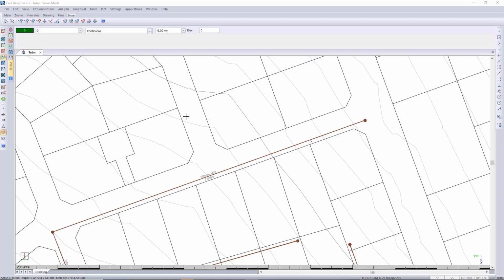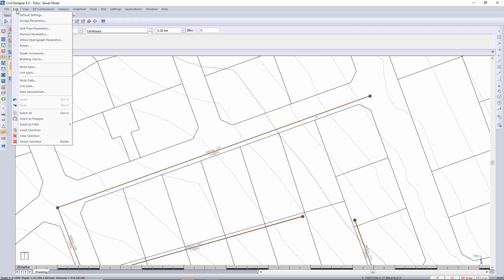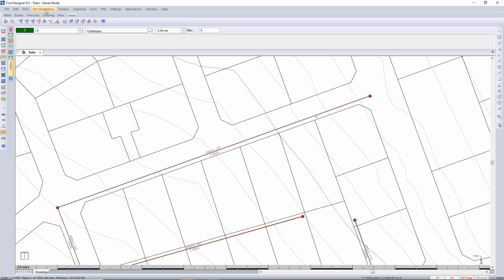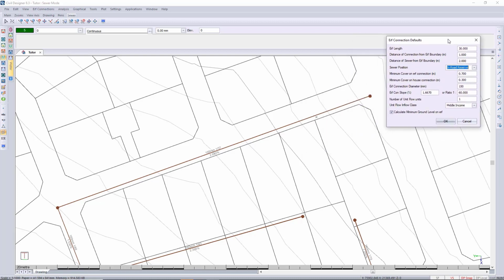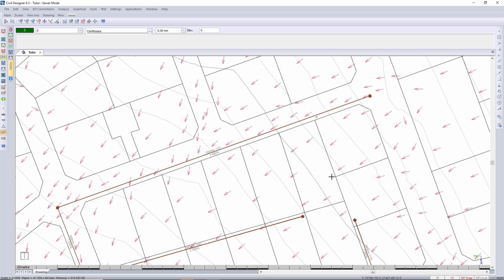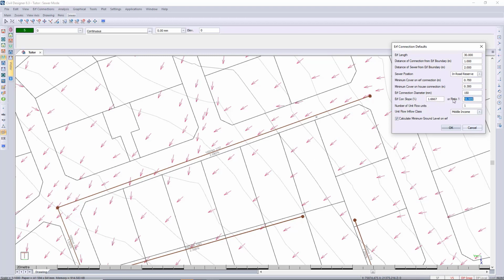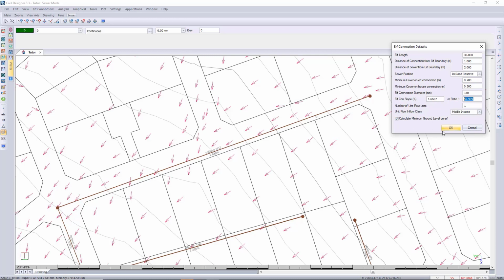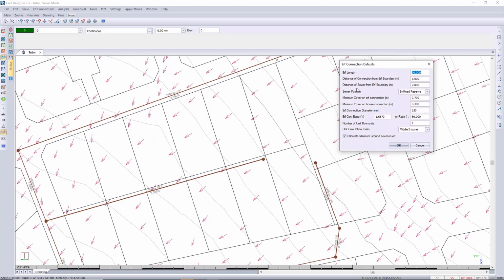CIVIL DESIGNER software FAQ - Setting up wastewater house connections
Setting up sewer / wastewater / foul water house connections